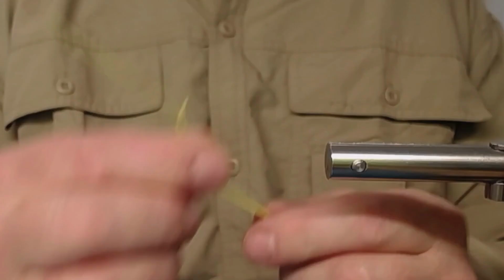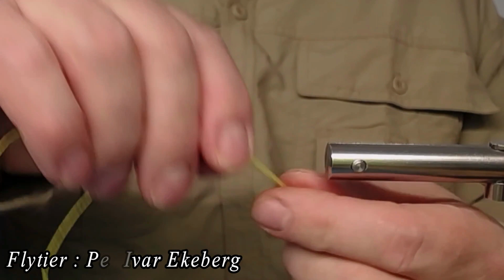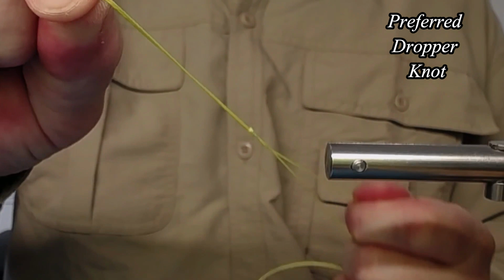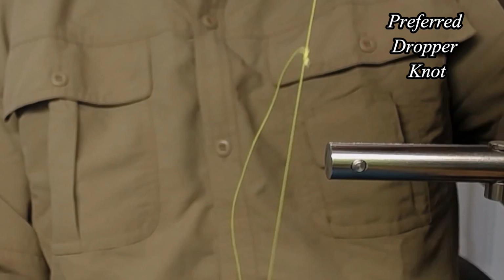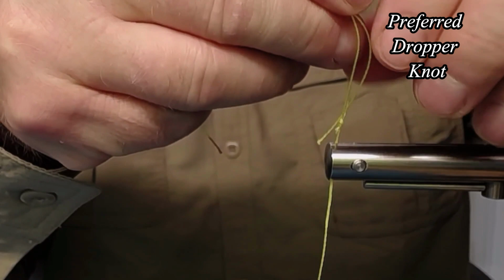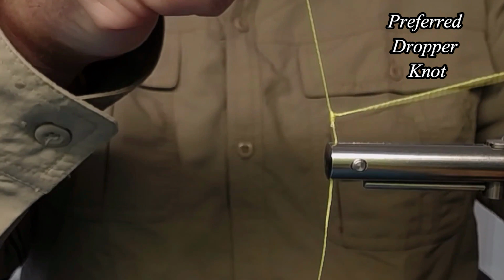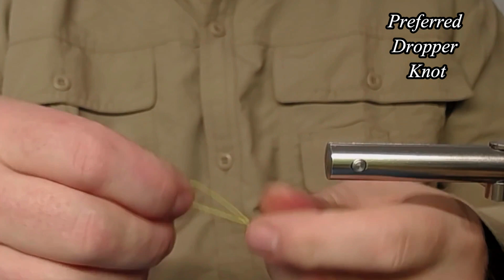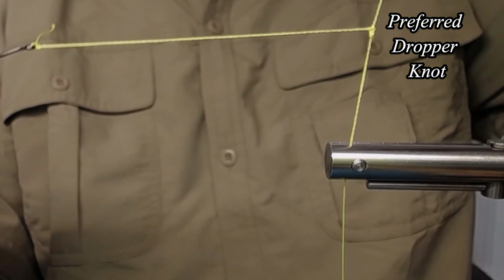Preferred Dropper Knot